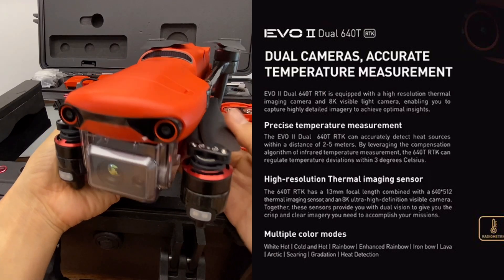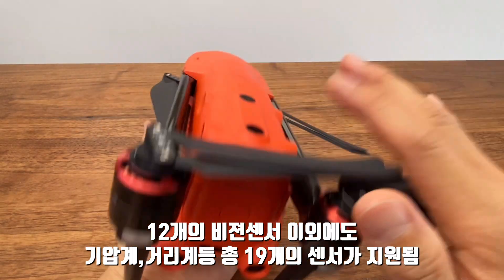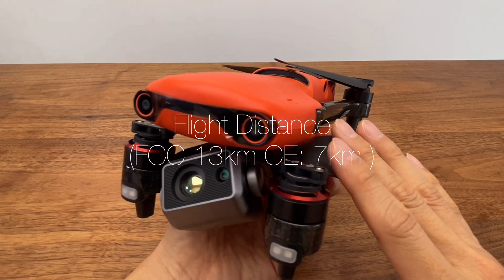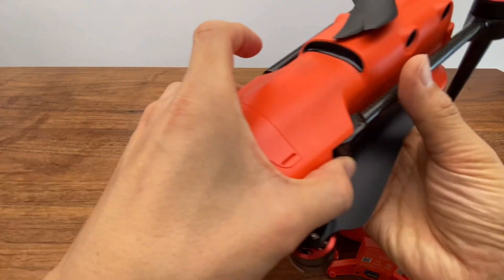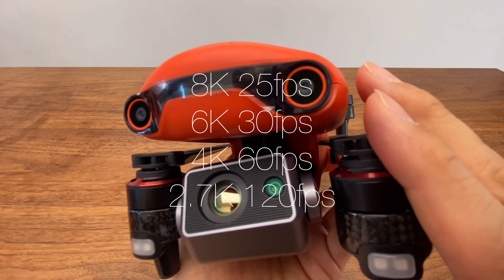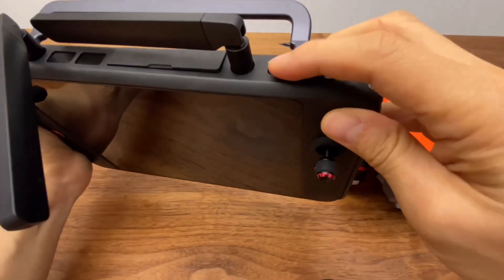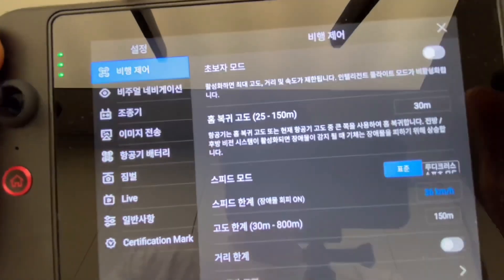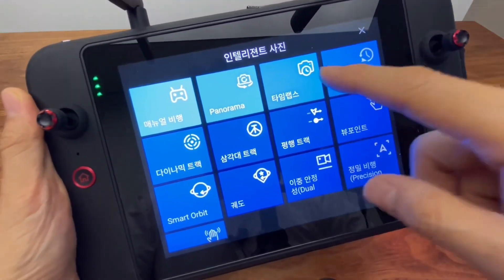[천만원짜리드론?] “진심 놀랐음ㅎㅎ 한강공원을 열화상카메라 수색해봤더니?!”| 고성능 8K 열화상 드론 수색후기| AUTEL EVO2 Dual 640T:Drone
-Evo2 Enterprise 640T : AUTEL(오텔)에서 출시한 산업/전문가용 드론입니다.
최상위 등급드론으로, '에보2'에 모듈식 악세사리를 장착하고, 특수 임무가 가능한  제품으로, 소방청, 경호처, FBI등의 국가 공공기관과 토목,건축,기계설비 등의 민간기업에서도 사용하는 제품입니다

-8K 영상과 열화상카메라를 동시에 듀얼로 지원합니다.

-비행거리는 13km이며 360도 장애물 탐지가 가능하며,  오토트래킹 기능을 지원합니다

해당 제품은 덕유항공으로 부터, 무상으로 대여를 받아 리뷰를 진행했습니다.